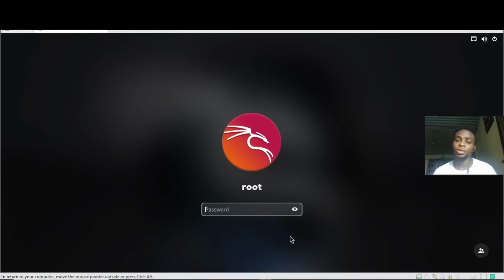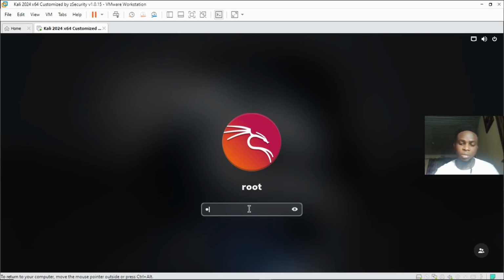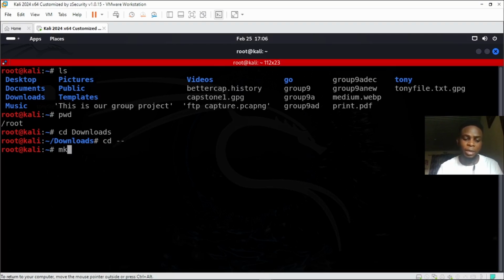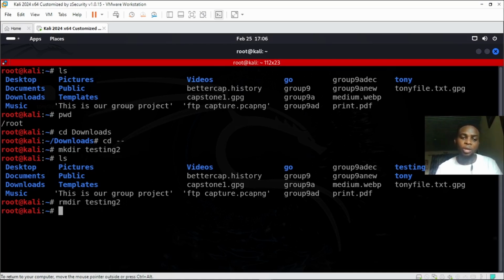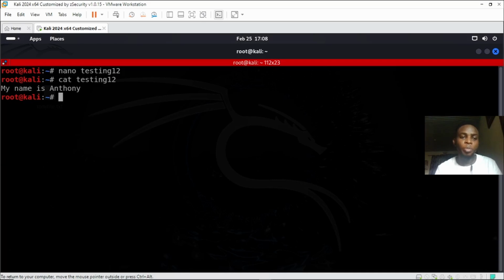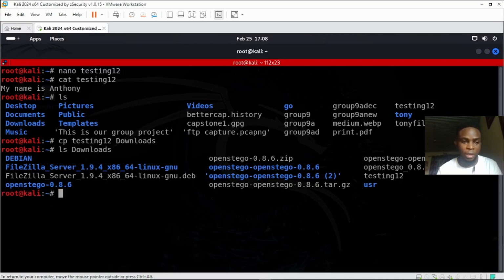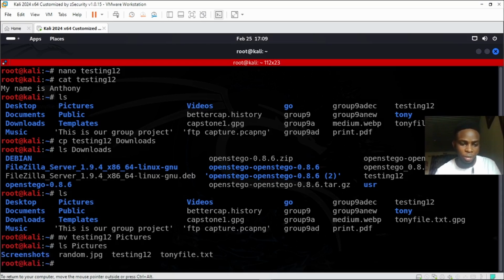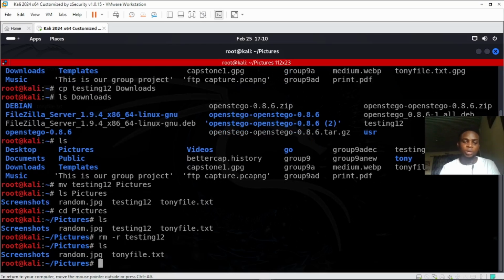BASIC KALI LINUX COMMANDS IN 7 MINUTES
New to Kali Linux? In this quick 7-minute tutorial, we’ll cover essential terminal commands every beginner should know! Learn how to navigate directories, manage files, update packages, and more. Perfect for those getting started with ethical hacking and cybersecurity. 🚀💻